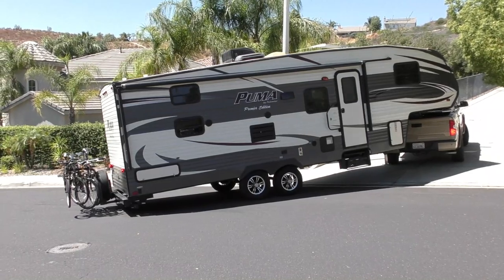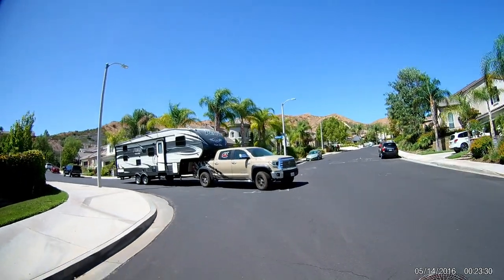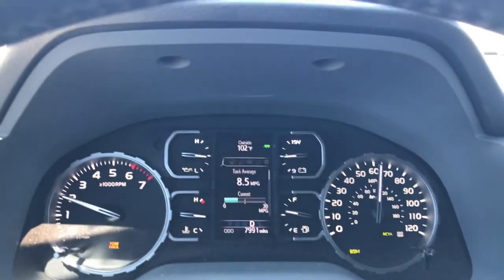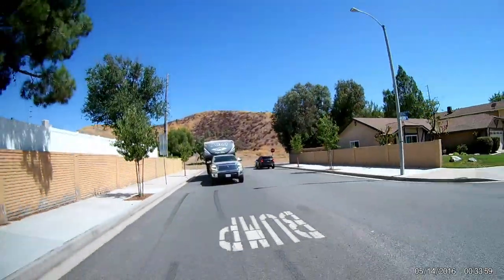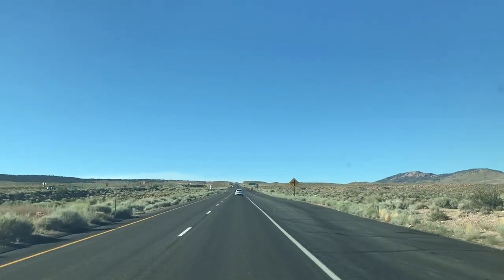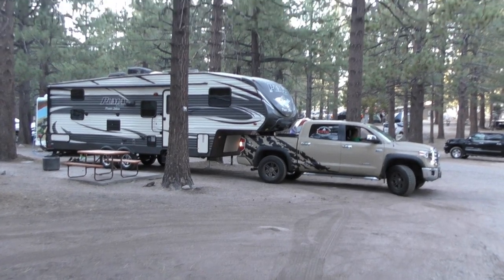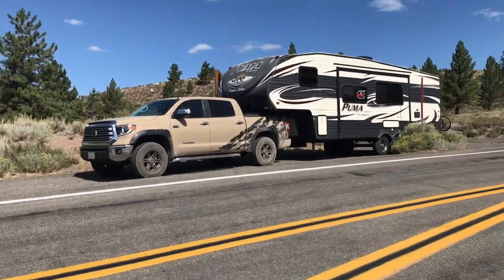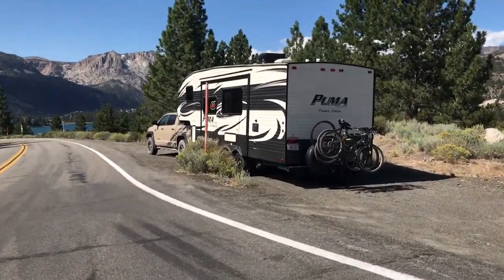Toyota Tundra tows 9K lbs. 5th Wheel, MPG/°F; Camping at Pine Cliff, June Lake CA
Towing 9K lbs. 5th Wheel over the Sierras, tracking MPG, engine & transmission temperature.